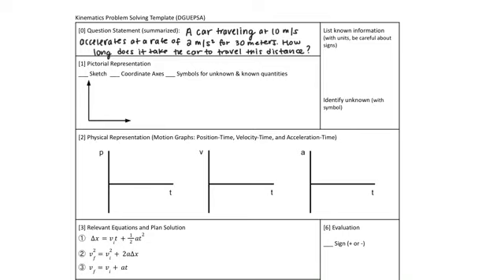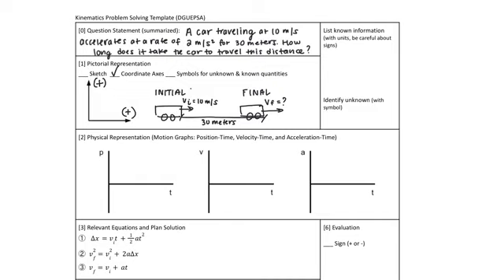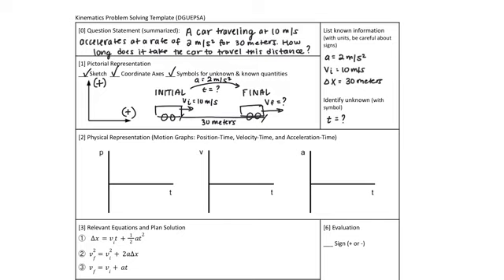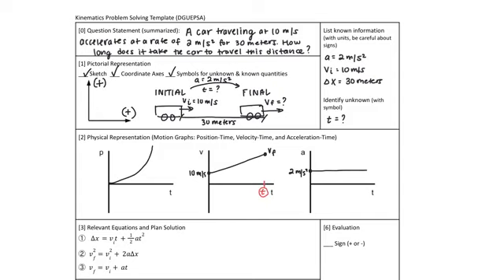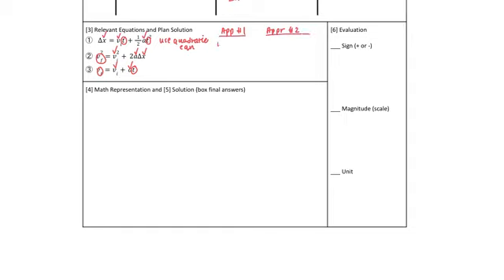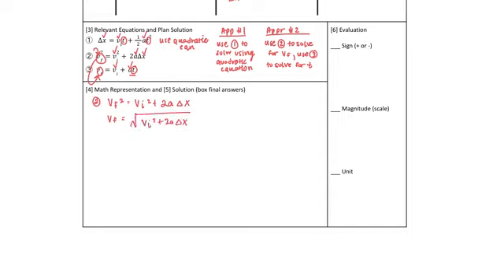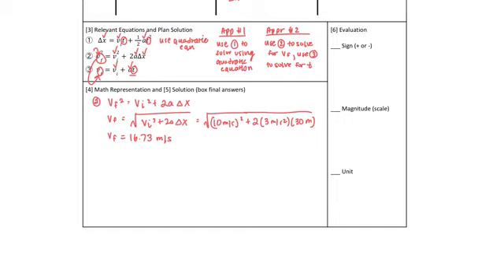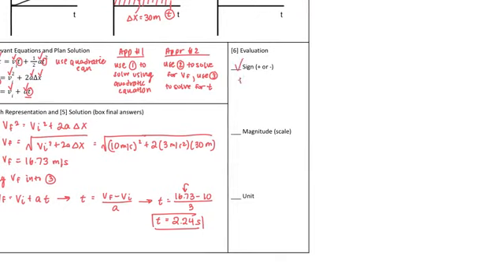Kinematics Part 2